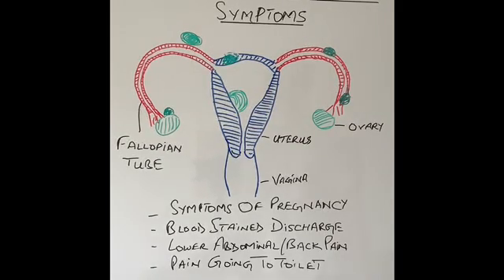S9E1 What is Ectopic Pregnancy?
In these videos I explain in very simple language, anatomy and physiology (working) of different organs in human body. In each season I will select an organ and will talk about most common conditions that affect that part. I will talk about why that condition happens, diagnosis, investigations, complications, treatment and outcome of that disease.
Ectopic pregnancy is a serious complication of pregnancy. It affects 1% of pregnant women. If left untreated it can burst the fallopian tube and cause catastrophic bleeding. Early diagnosis and treatment is possible. In this video I have tried to explain this condition is simple words